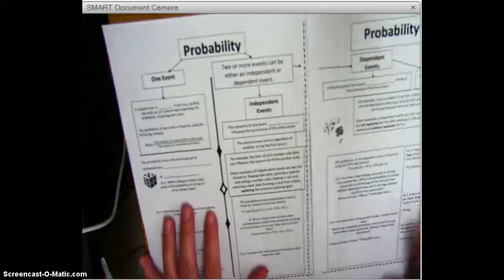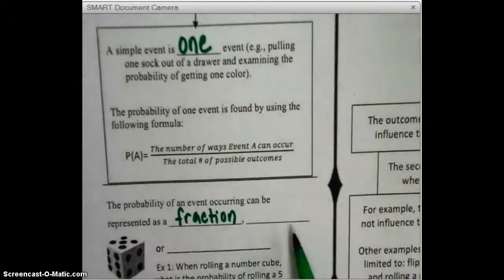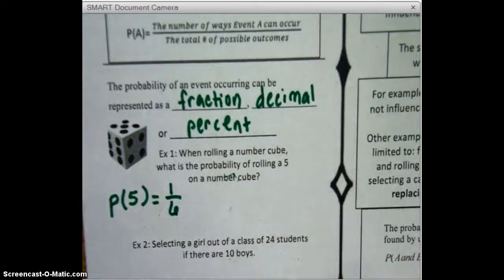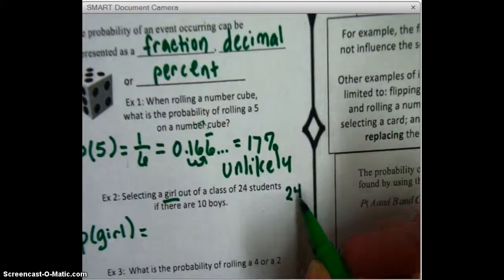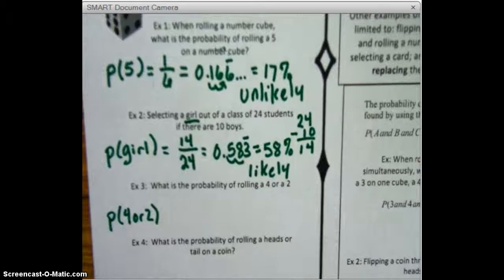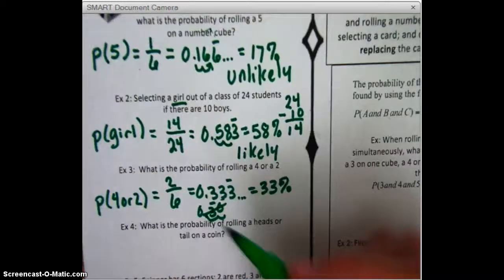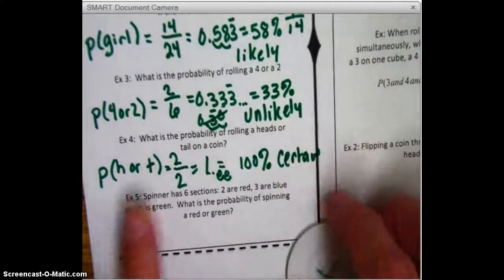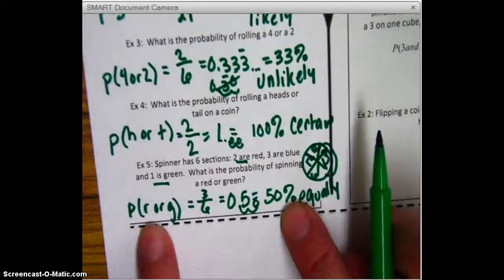8.12 Probability One Event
8.12 Probability One Event